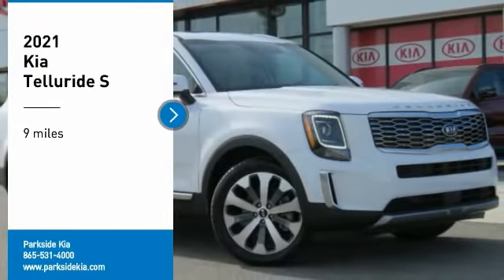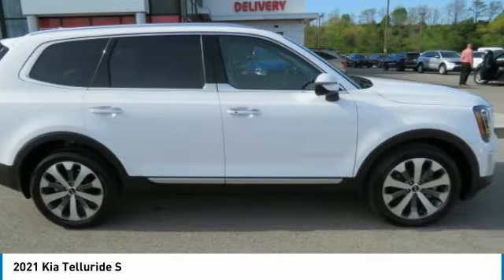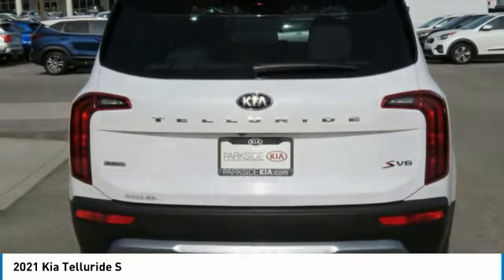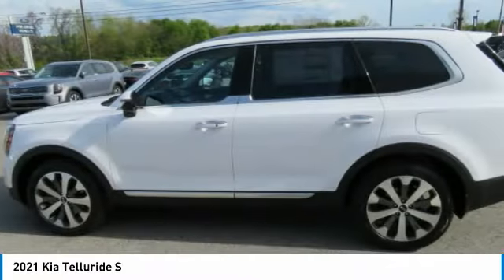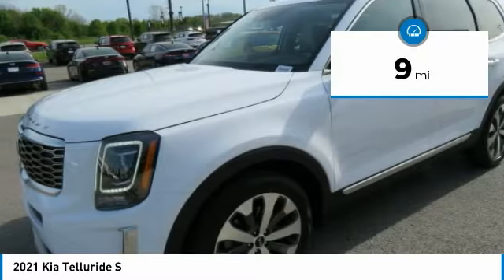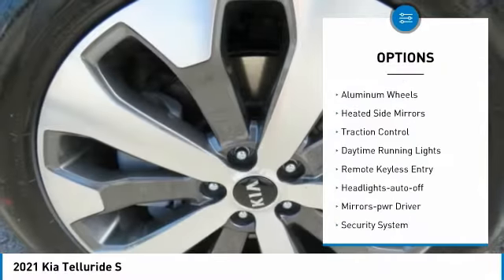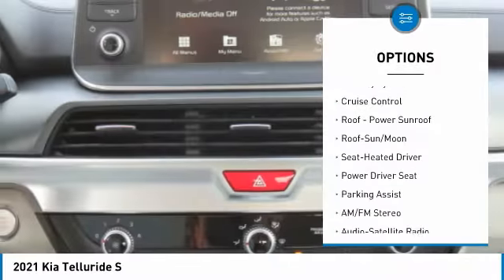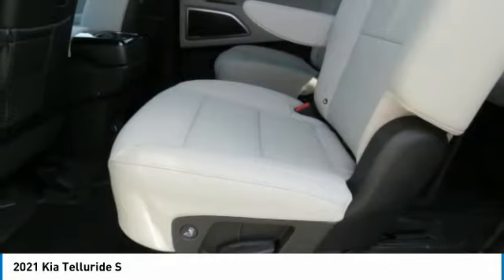2021 Kia Telluride Knoxville TN MG176526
2021 Kia Telluride S

Parkside Kia
9929 Parkside Drive

Looking for the right sport utility? Today could be your lucky day. this 2021 Kia Telluride could be yours.